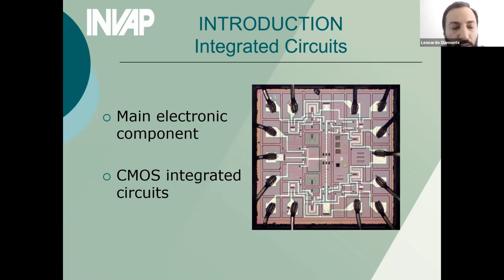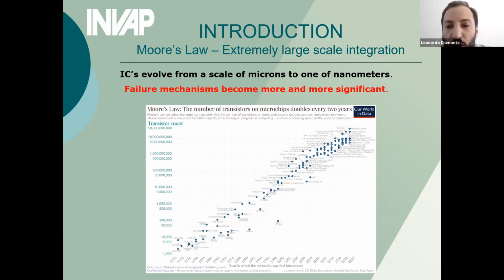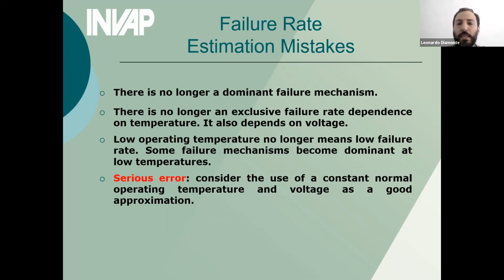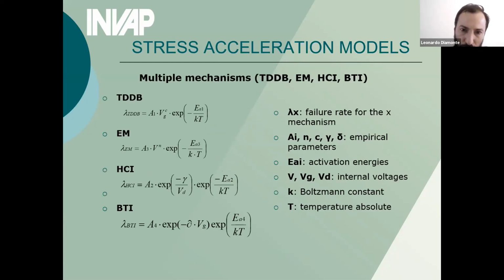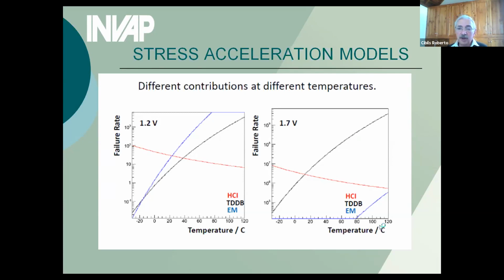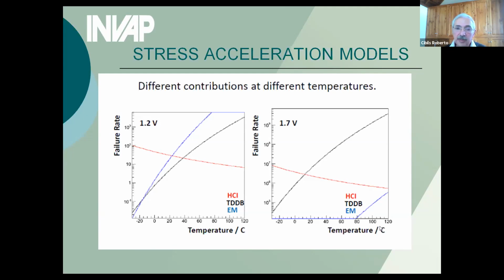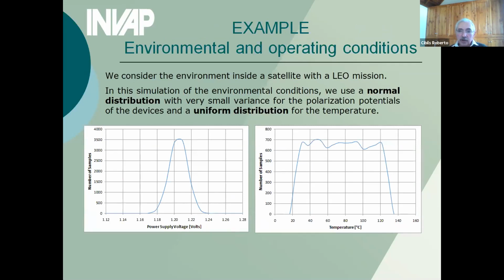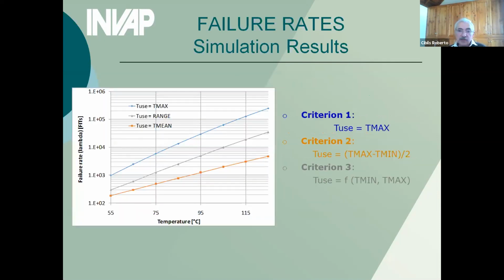PM3.1: L. Diamonte and R. Cibils